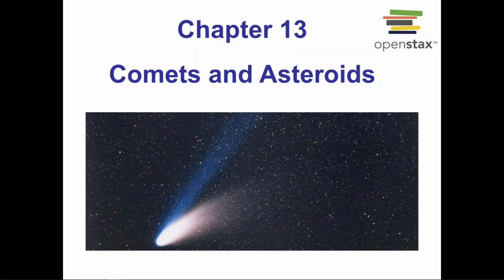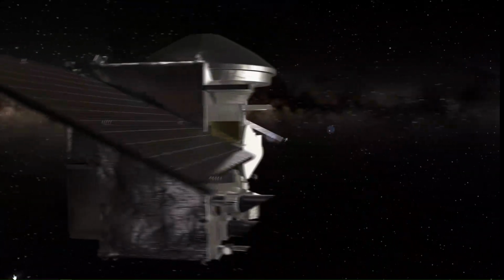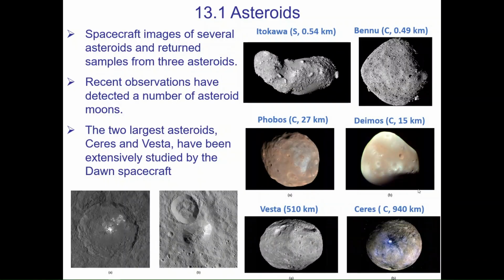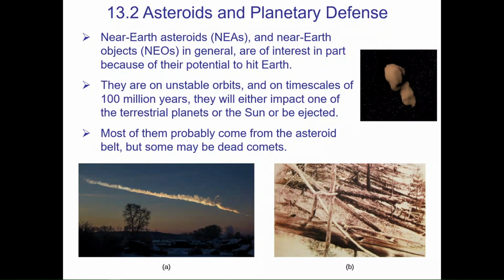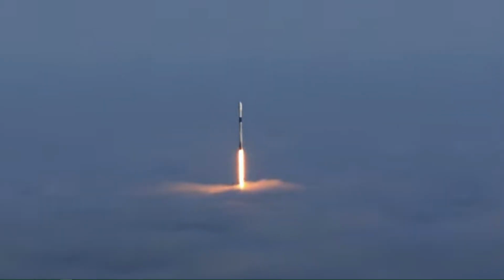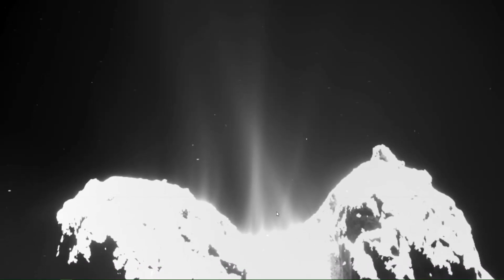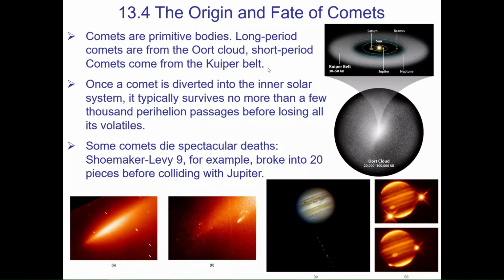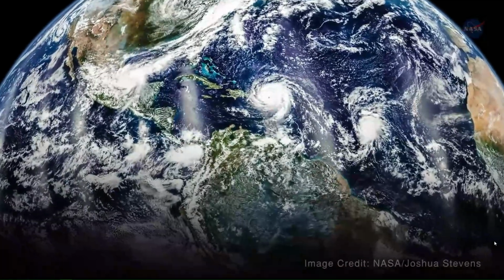Chapter 13 Comets and Asteroids